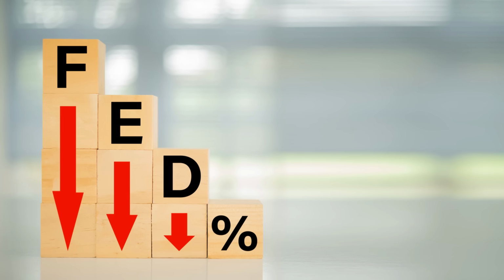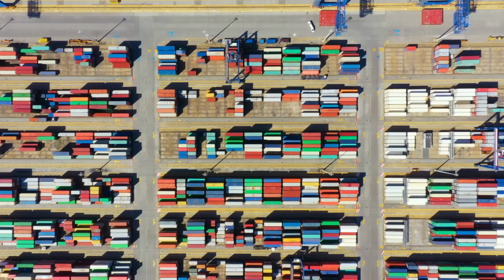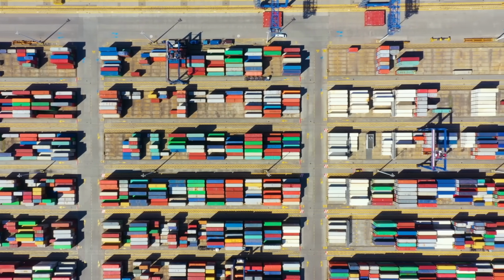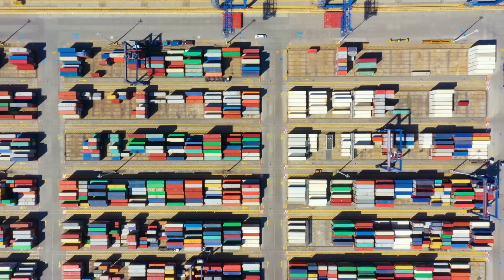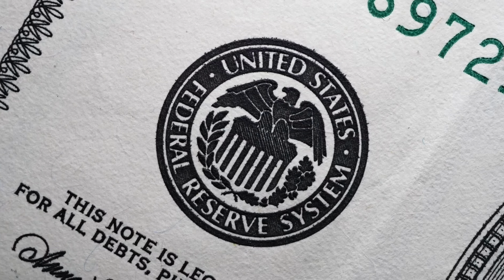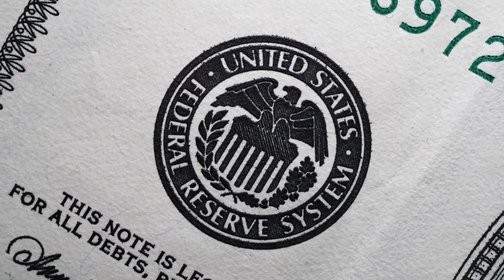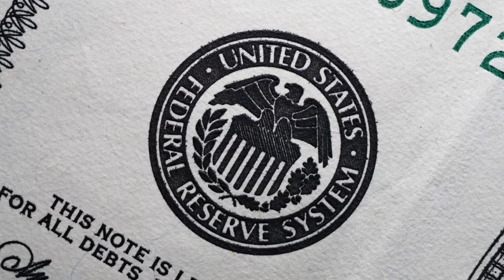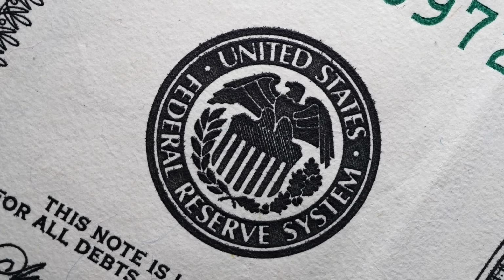Tariffs and what Happens If The Fed Lowers Rates?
In this video, we analyze the Governor's statement to lower rates.
Federal Reserve Governor Christopher J. Waller, Dissenting View on Monetary Policy
Balance of prudent risk management and policy flexibility.
A Federal Reserve governor dissented from the majority FOMC decision, advocating for a 25 basis point rate cut based on economic data suggesting monetary policy should move closer to a neutral stance rather than maintaining its current restrictive position.
Reference
Board of Governors of The Federal Reserve System. Statement by Governor Christopher J. Waller. Retrieved from